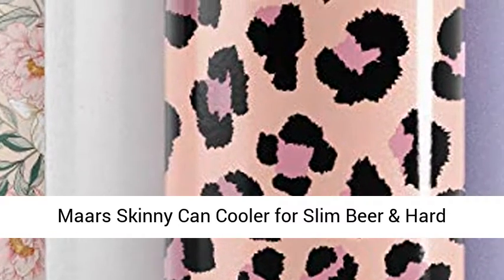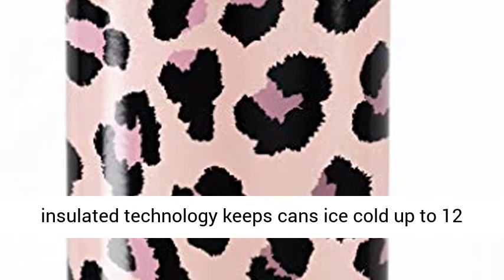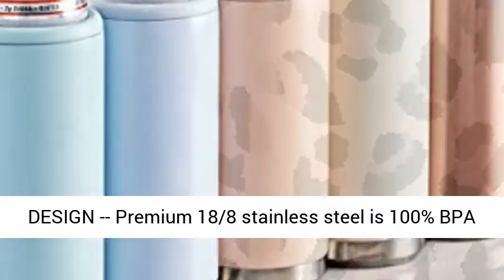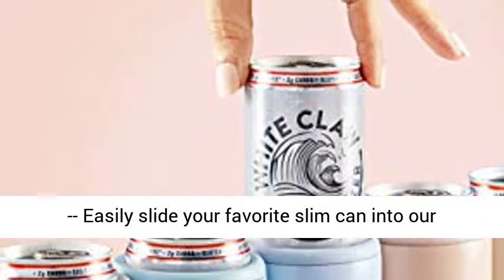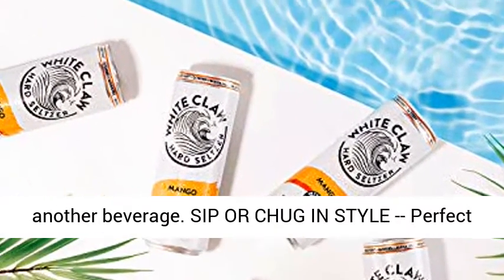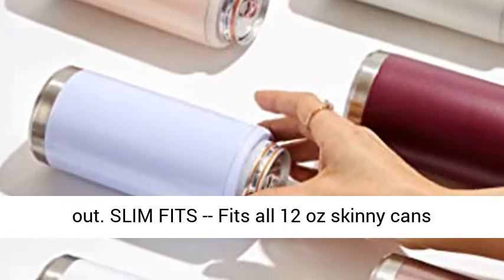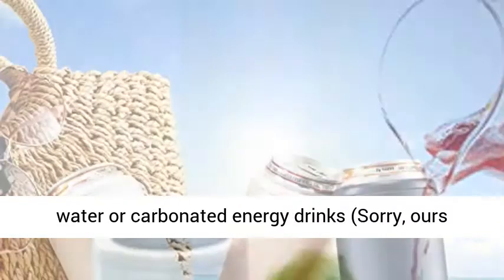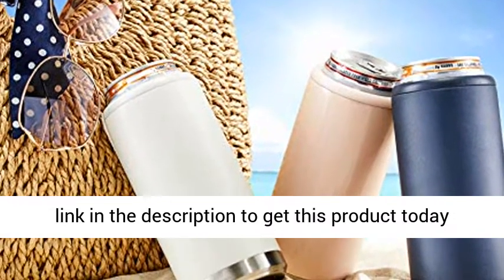Maars Skinny Can Cooler for Slim Beer & Hard Seltzer | Stainless Steel 12oz Sleeve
DRINKS STAY COLDER LONGER -- Double wall triple insulated technology keeps cans ice cold up to 12 hours with no condensation or sweating
SLEEK DESIGN -- Premium 18/8 stainless steel is 100% BPA free while the triple coated gloss or powder coated finish provides durability
SIMPLE TO USE -- Easily slide your favorite slim can into our holder and unscrew the lid when you're ready for another beverage
SIP OR CHUG IN STYLE -- Perfect companion for the big game, pool party, camping trip, tailgate, birthday, summer bbq or next hang out
SLIM FITS -- Fits all 12 oz skinny cans including White Claw, Truly, Bon & Viv, Henrys, Michelob Ultra, Red Bull, Corona Refresca, as well as most other spiked hard seltzers, sparkling water or carbonated energy drinks (Sorry, ours doesn't fit Heineken slim cans either)
The Maars Skinny Can Cooler is the perfect accessory for all your favorite 12oz slim drinks! It is double wall triple insulated to maintain the chill temperature of your beverage. The sleek design fits perfectly in your hands and adds the stylish factor to your backyard bbq, pool party, or a simple summer hangout. The can comes with a twist off cap to easily slide your can into the body and then easily tightens to ensure the drink is secured in place. With the detachable cap, you can use this as a tumbler or cup to house your cocktail! The unique design fits all slim 12 ounce cans including White Claw, Truly, Bon & Viv, Henrys, Michelob Ultra, Red Bull, Corona Refresca, as well as most other spiked hard seltzers, sparkling water or carbonated energy drinks (Sorry, ours doesn't fit Heineken slim cans either).

Best Rewiews